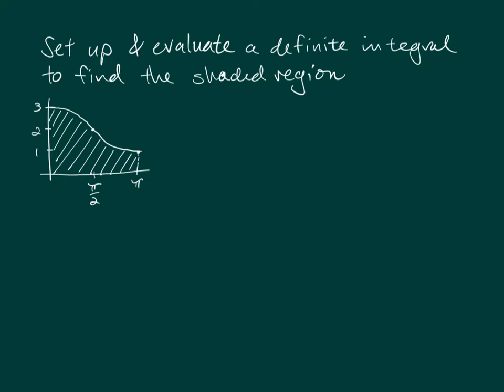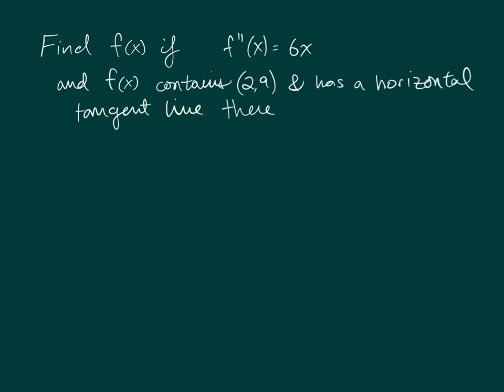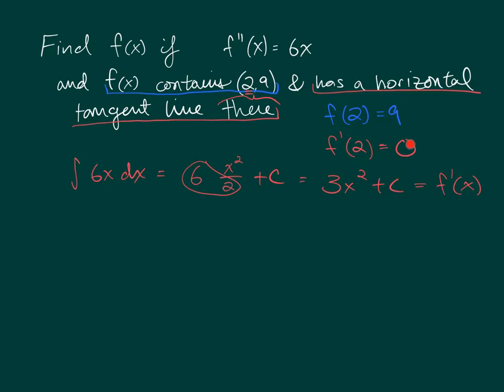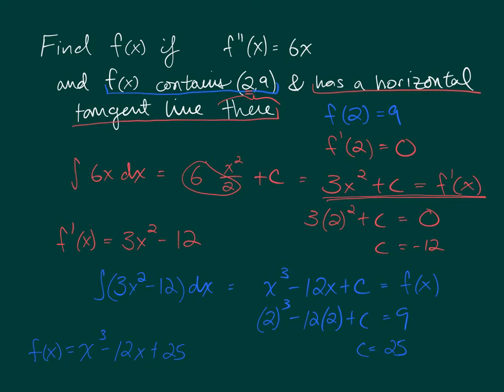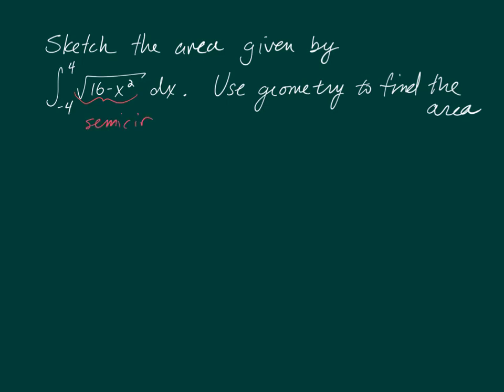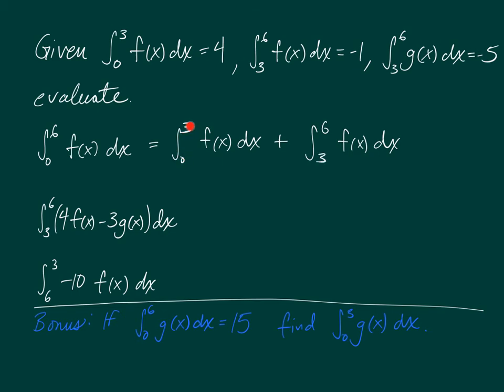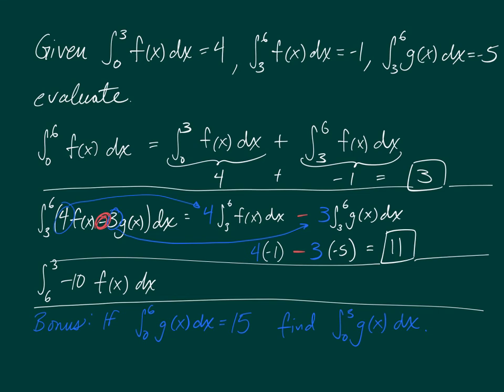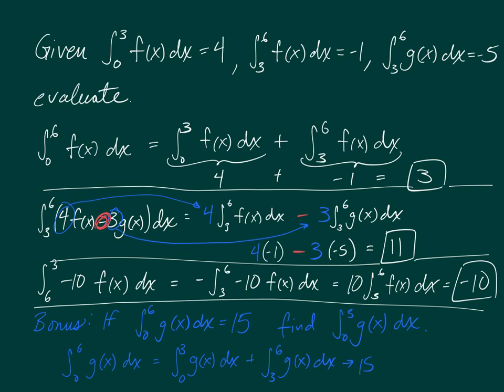2413 4-Integrals-ExRev-1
Basic Antiderivative/integration exercises